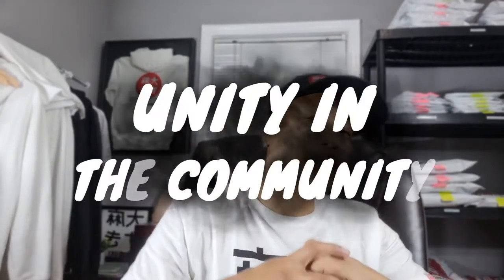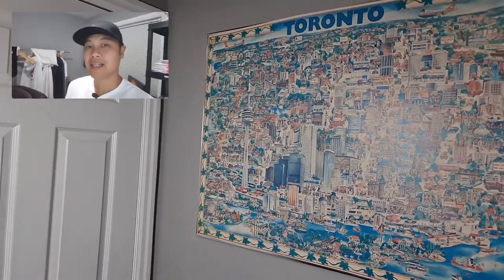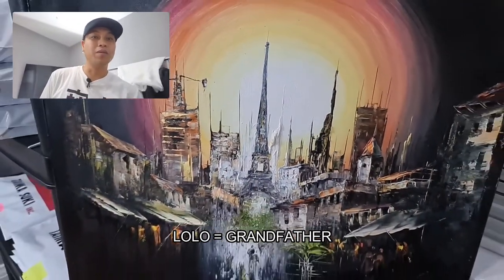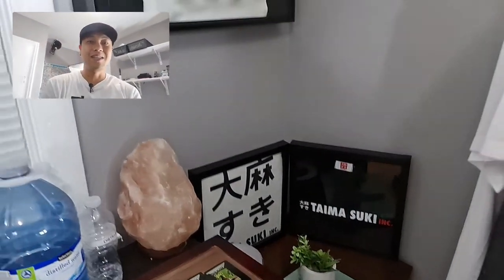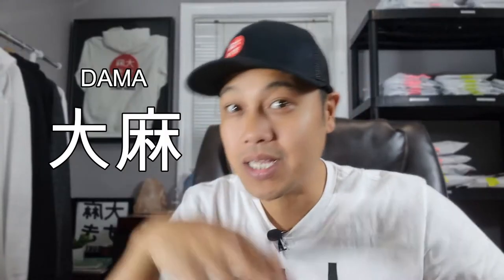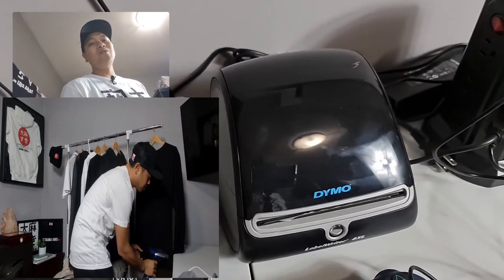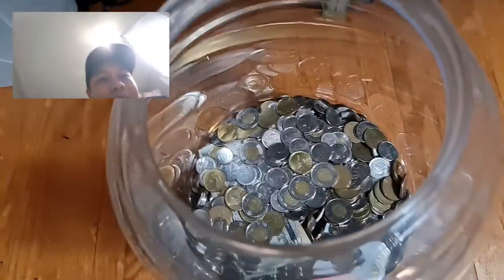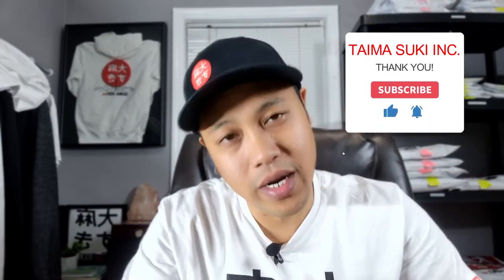TAIMA SUKI INC. EPS 4. LIGHT CAMERA PRODUCTION!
WUUUTS UP TAIMA PEOPLE!! today we gonna be doing some LIGHTS CAMERA AND PRODUCTION!!... im gonna show you in depth look at my Office and show you how I get things done!... for people that wants to start a clothing brand then i hope this video will help you reach your goal!...thank you so much for staying tuned with the QUEST TO SUCCESS! and hopefully one day the whole world will UNITED with TAIMA!

if you like the Gear and would like help Support!

For we Bring Unity In The Community...Through TAIMA!

PEACE!

for their videos have helped me ALOT!